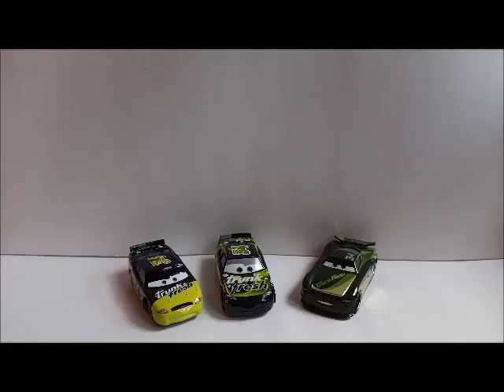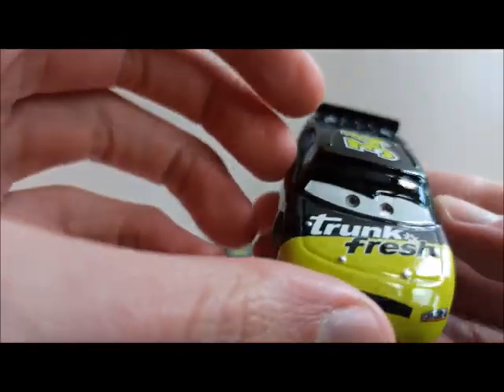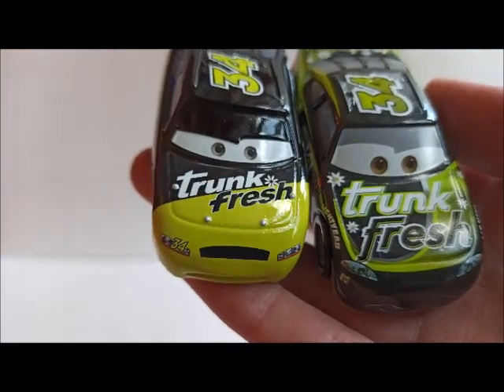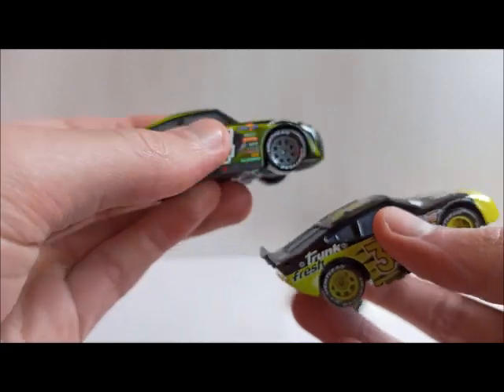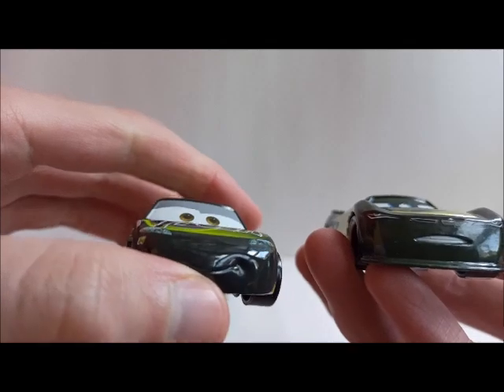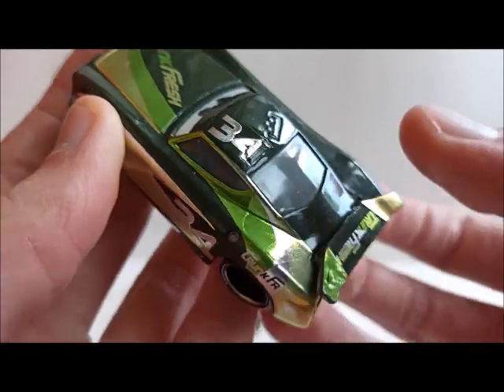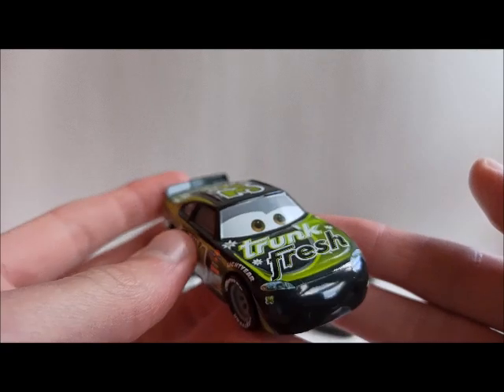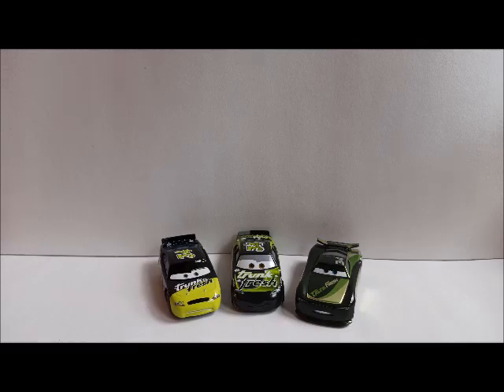Mattel Disney Pixar Cars SD 15 - Team Trunk Fresh #34 (Dirkson D'Agostino, Steve Slick LaPage)